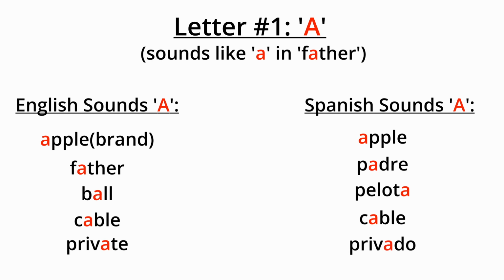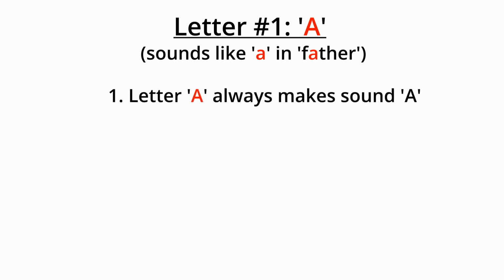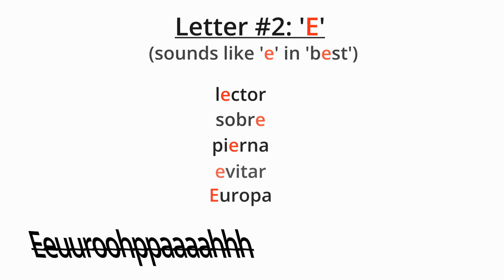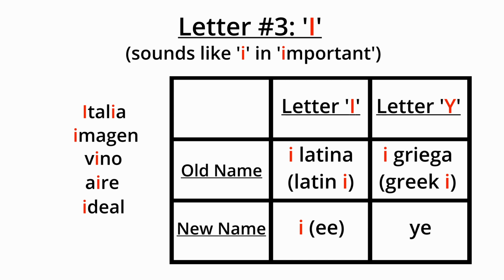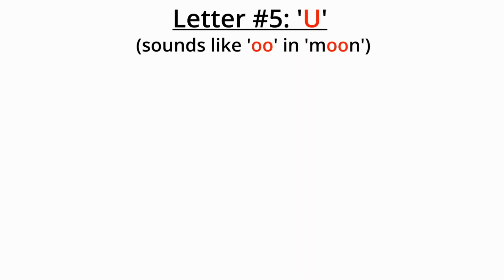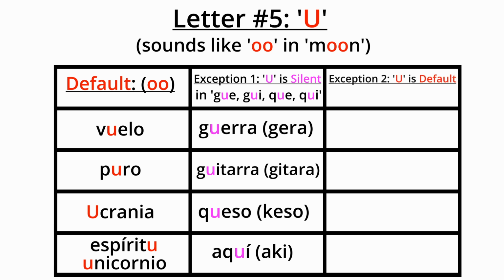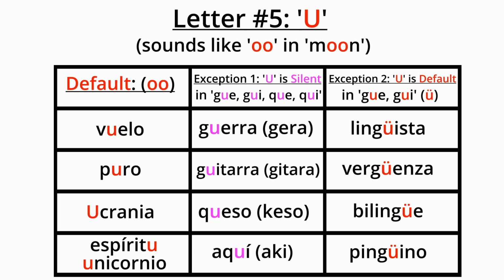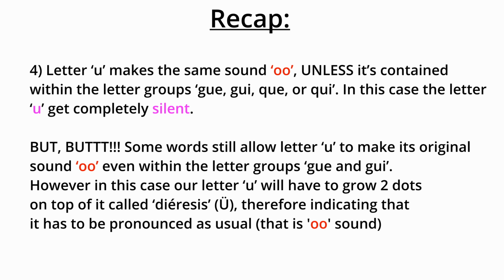Spanish Letters 101 (Part 2) | VOWELS 'A', 'E', 'I', 'O', 'U'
In this video, we discuss Spanish Vowels in too much detail. The only piece of advice you need here is to NEVER PROLONG YOUR VOWELS IN SPANISH!!!
Watch the video to learn how not to give away that you're a gringo.

Additional Resources on each letter:
1) Alphabet:

More questions?? Aquí estoy!

Chapters:
0:00 - Letter 'A'
2:26 - Letter 'E'
2:46 - Letter 'I'
3:55 - Letter 'O'
4:29 - Letter 'U'
6:31 - Recap